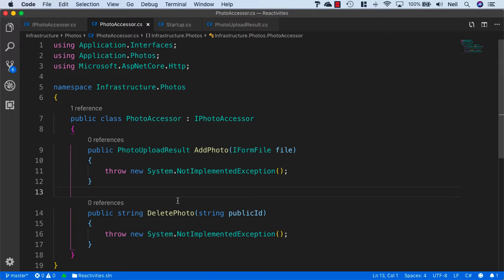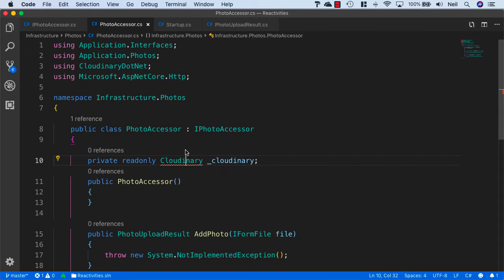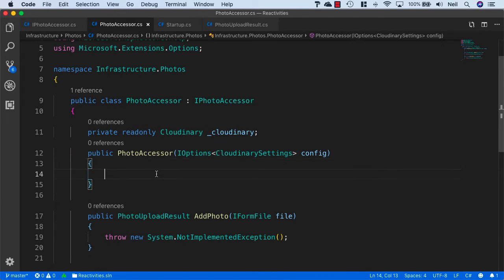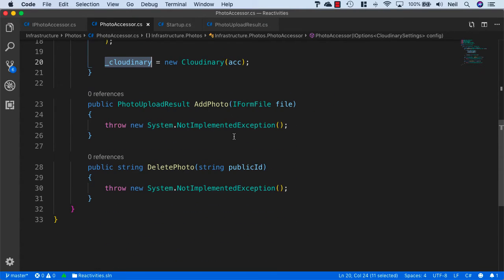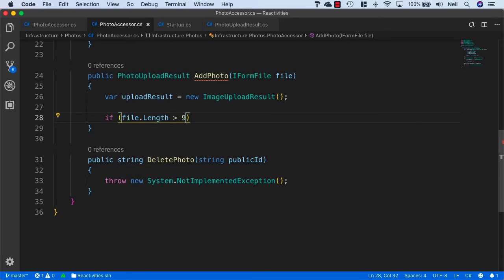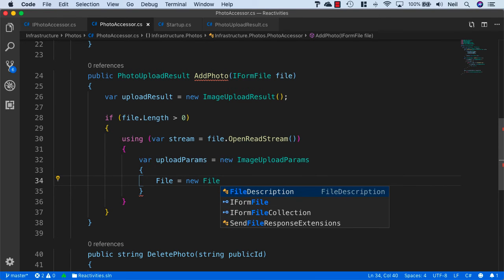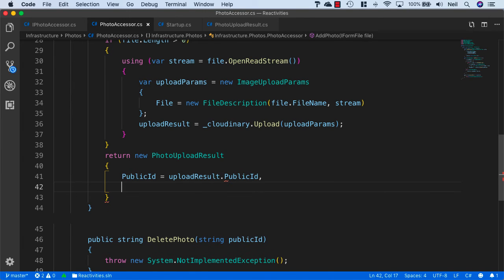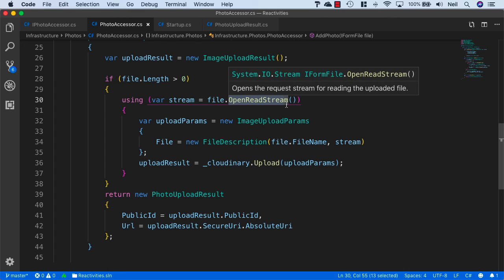4 Adding the AddPhoto handler